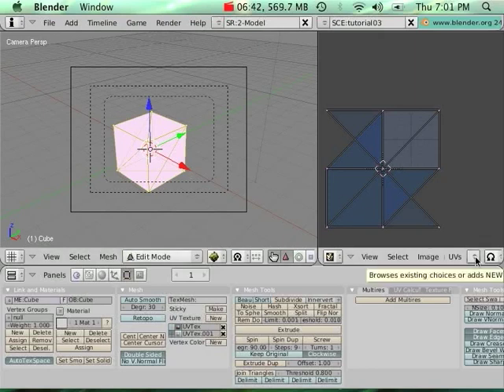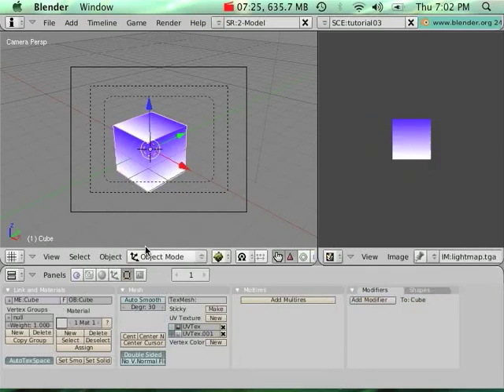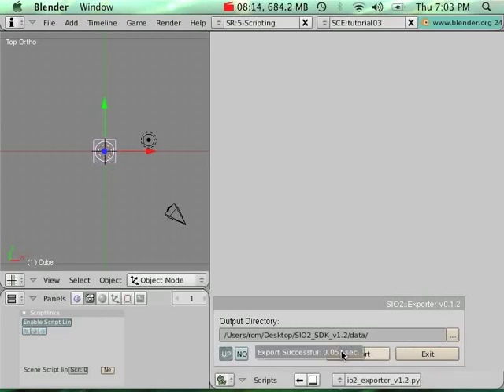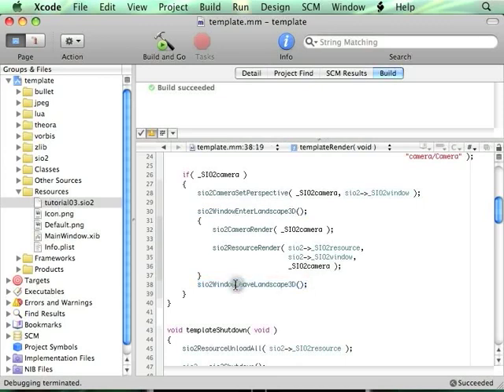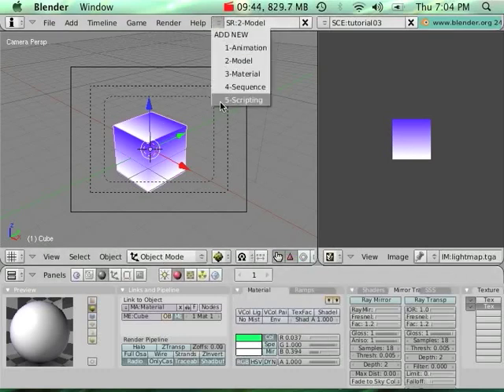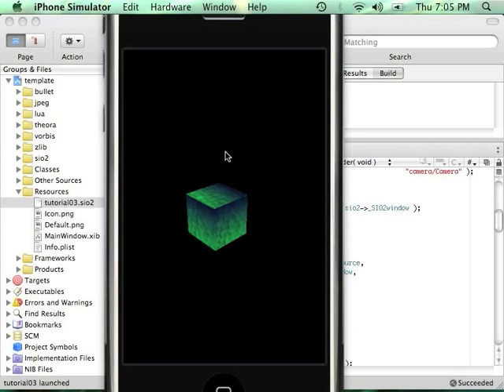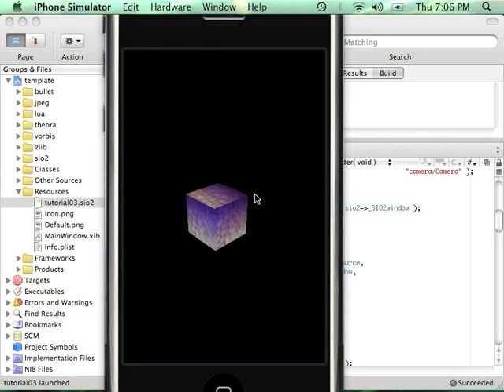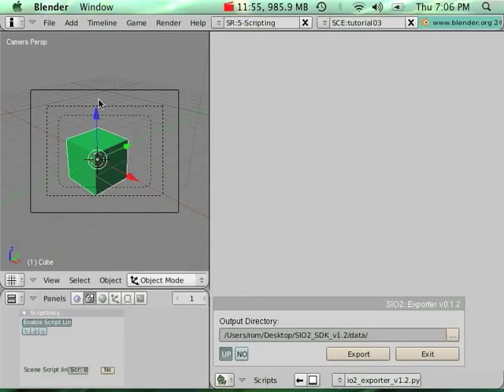SIO2 SDK Tutorial 03 Part #2